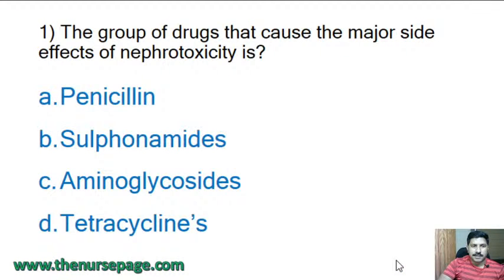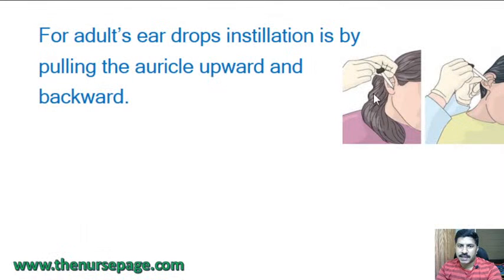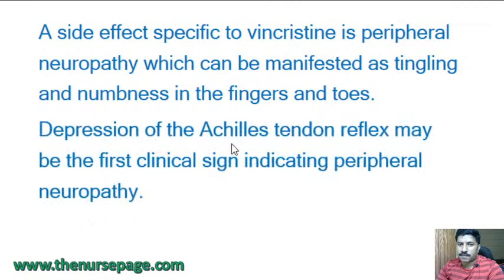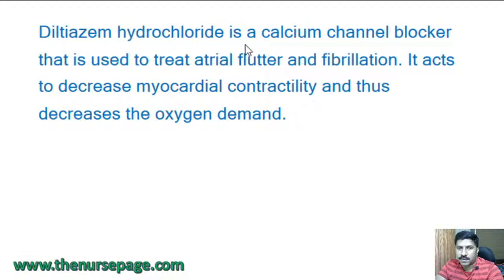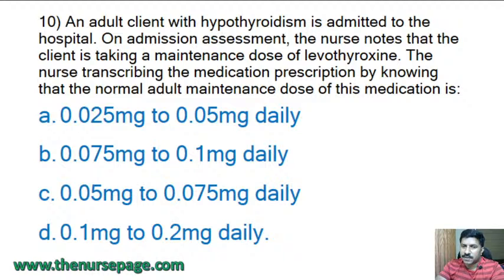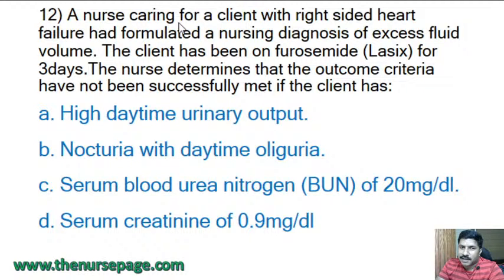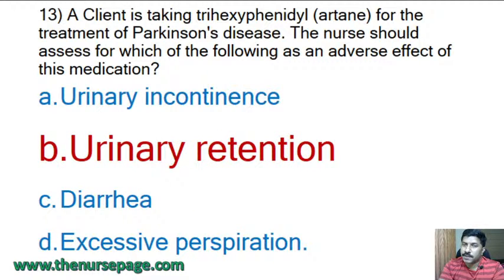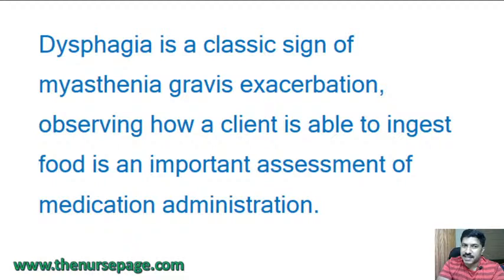Pharmacology NCLEX Questions and Answers For ESIC and Kerala PSC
In previous videos, we already discussed cardiovascular anatomy and physiology, disease conditions, etc. Here we will discuss nclex type questions and answers